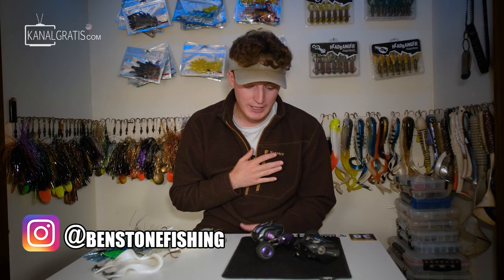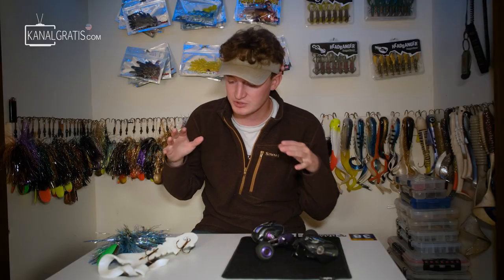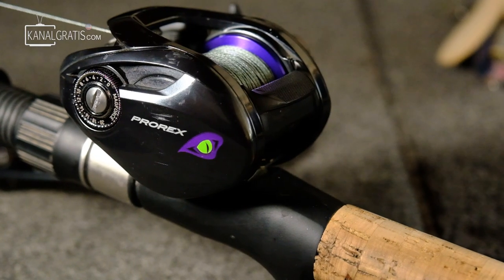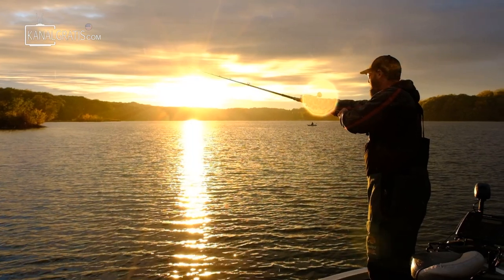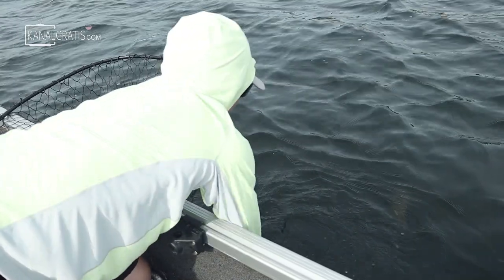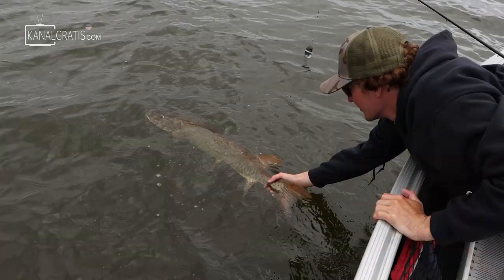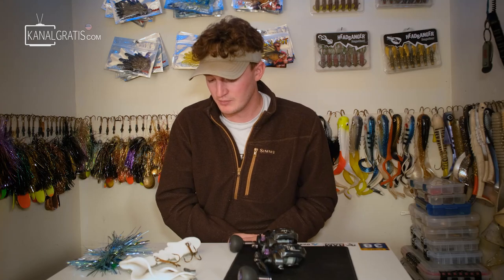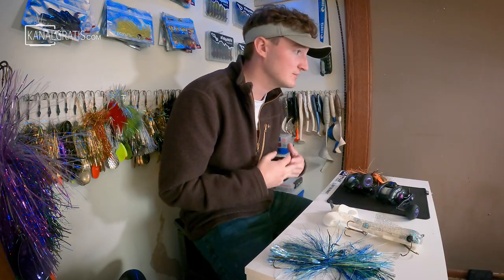Choosing The Right Reel For Musky Fishing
Today I go in depth into what I look for in a Musky reel. This is an important component to  Musky fishing and I pass on what I've learned over my many years of chasing Muskies.